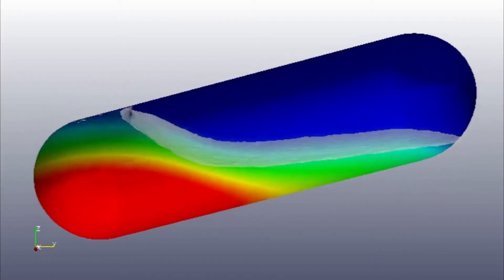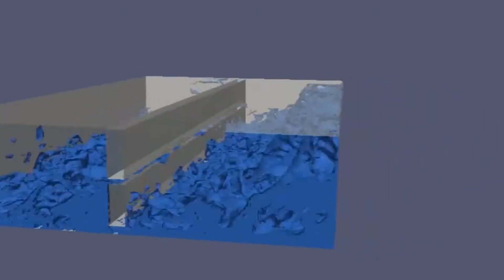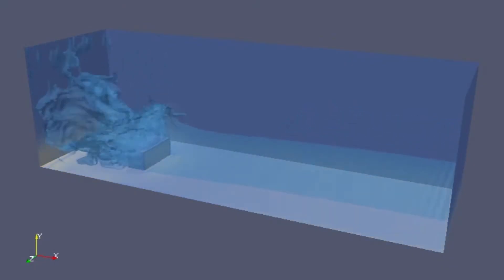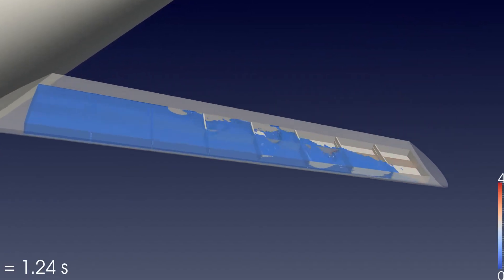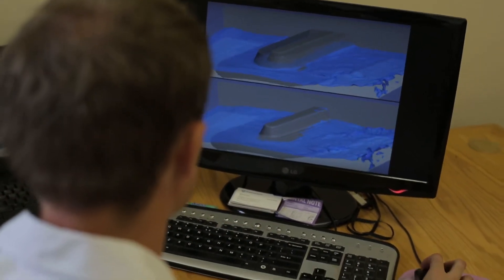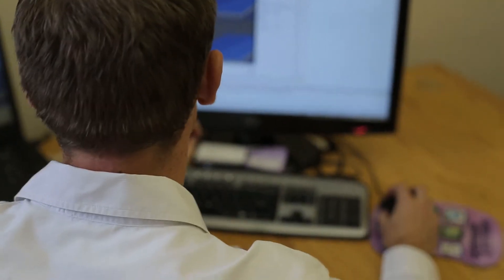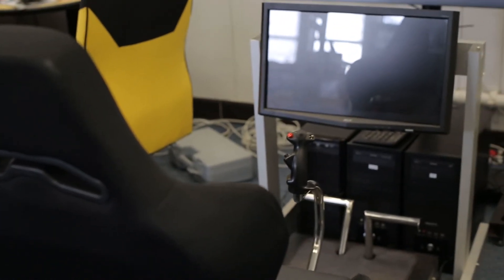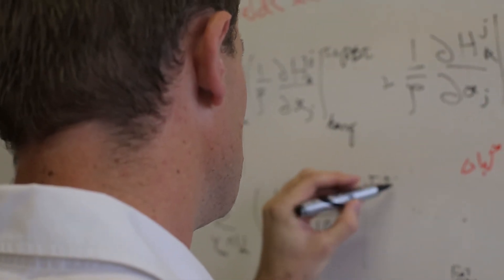Meet a CSIR applied mathematician who specialises in computational fluid dynamics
Dr Oliver Oxtoby, a computational fluid dynamics (CFD) developer,
uses mathematics to solve real-world problems. He develops tools that
engineers and industry use in their design process to create more efficient
and safer designs at a lower cost.